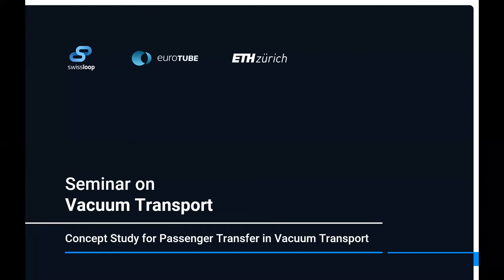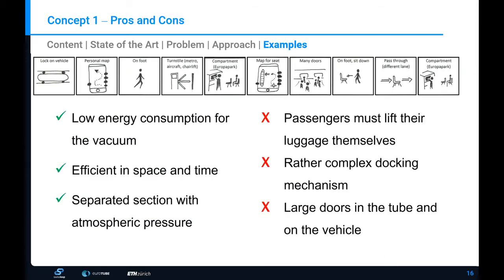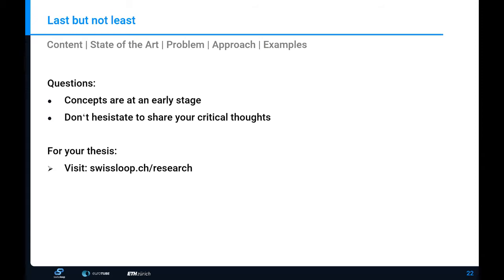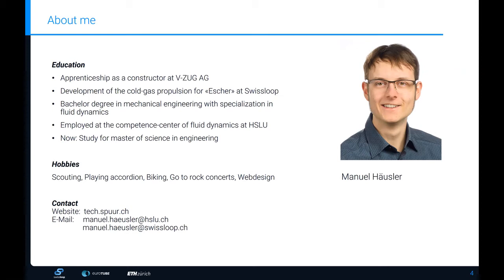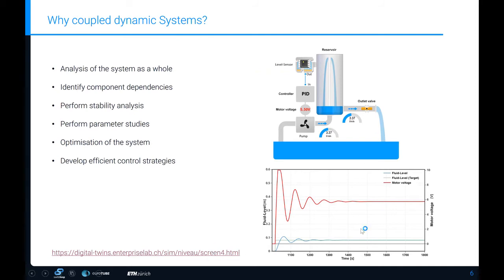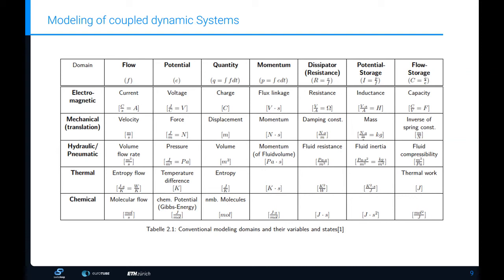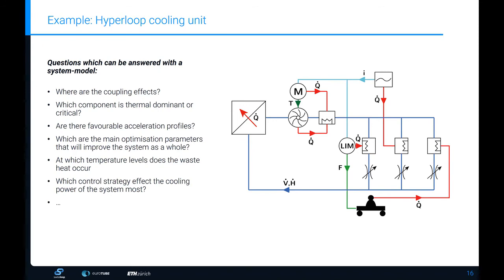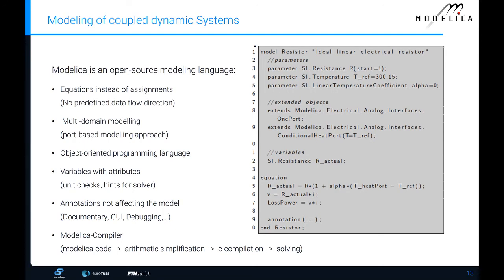2) 28.04.2020 | Concept Study for Pax Transfer & Coupled Dynamic Systems | Vacuum Transport Seminar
Vacuum Transport Seminar: Insights into Hyperloop Research
Spring Semester 2020
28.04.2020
- Study for Passenger Transfer in Vacuum Transport
- Coupled Dynamic Systems